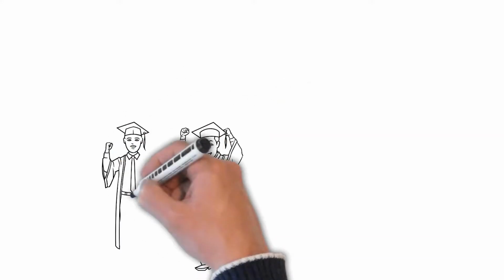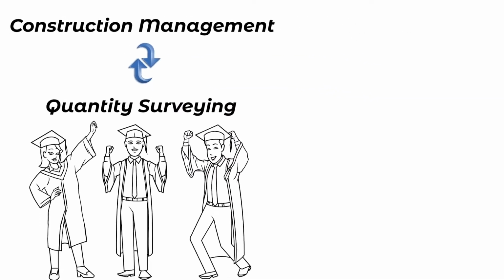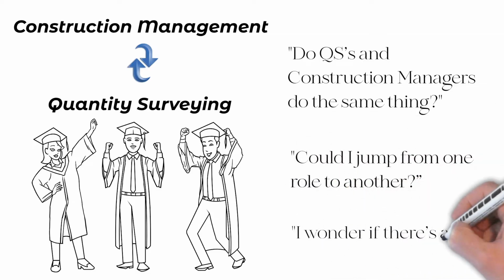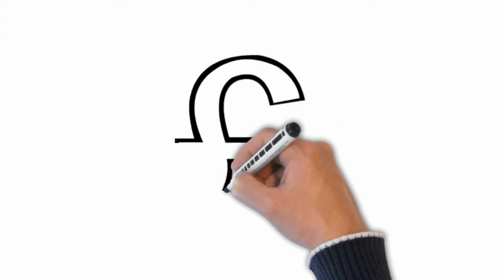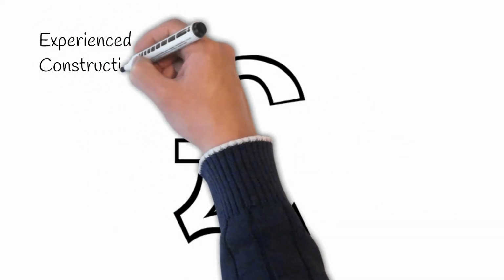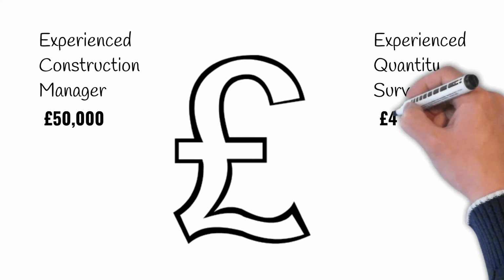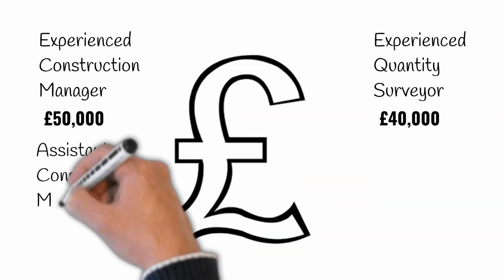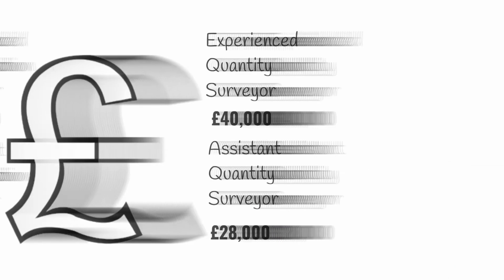Construction Manager vs Quantity Surveyors | Which Career Should You Choose?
If you’ve completed or are currently studying either construction management or quantity surveying, you may have noticed that a lot of the modules are identical.

In this video, we will explain the roles of a QS & a construction manager, the differences in salary and hopefully help you gain a better understanding of each role.